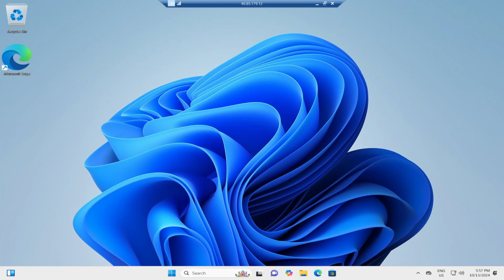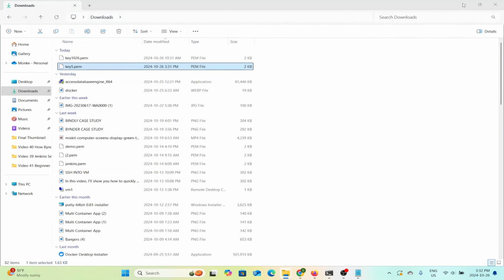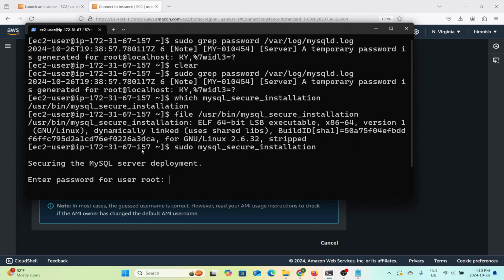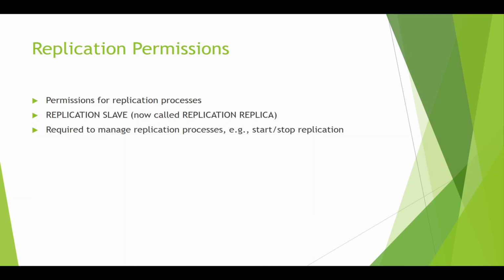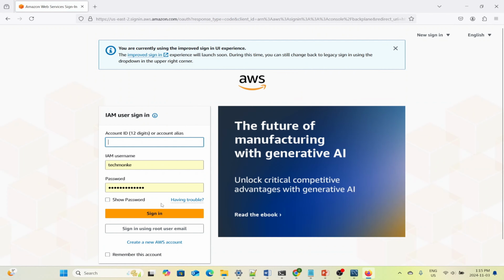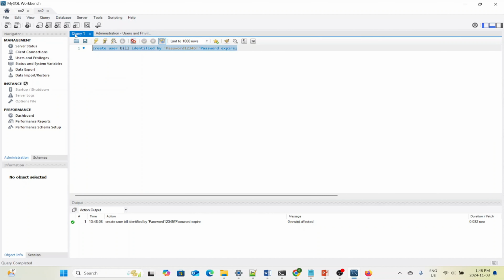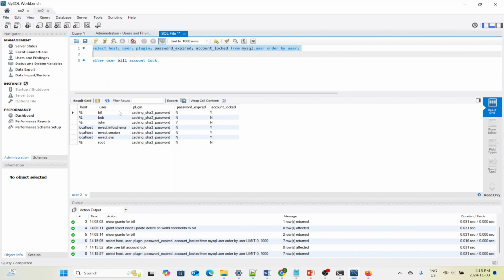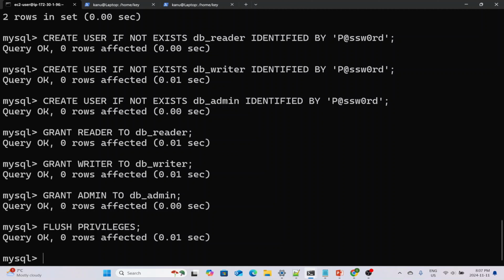BECOME A PRODUCTION MYSQL DATABASE ADMINISTRATOR | USER ADMINISTRATION